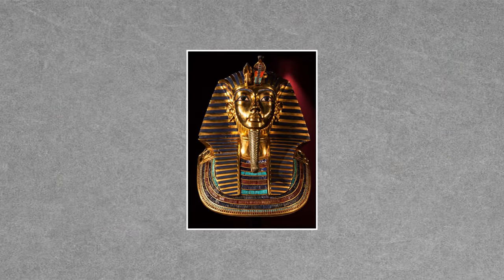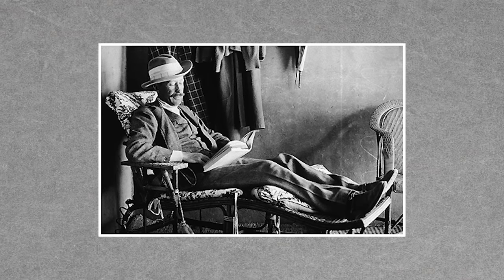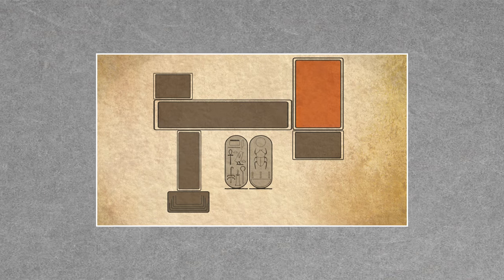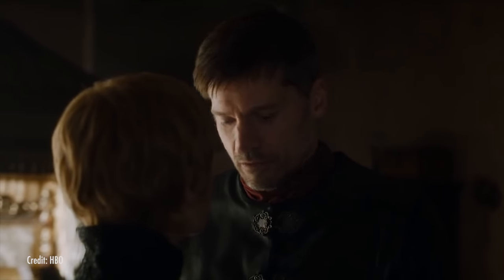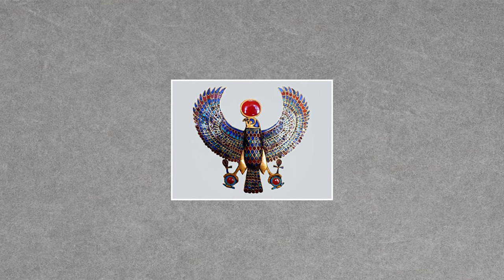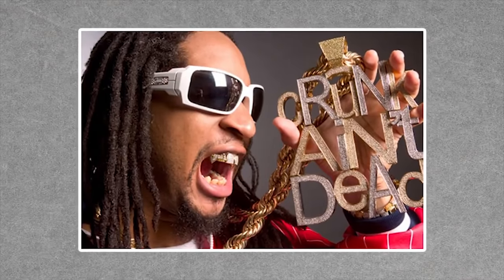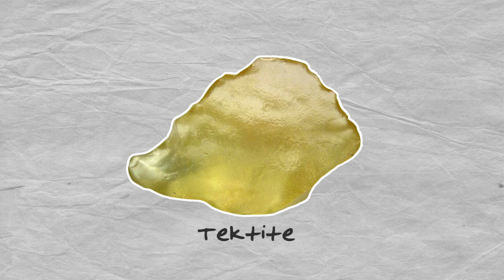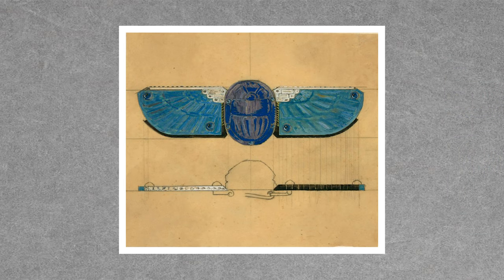The Hidden Gemstones of King Tut's Tomb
After years of searching, King Tut's tomb was found along with many ancient Egyptian artifacts made up of multiple gemstones. This week, Natalie gives you an in-depth look at the gemstones that make up some of the artifacts found in King Tut's tomb.